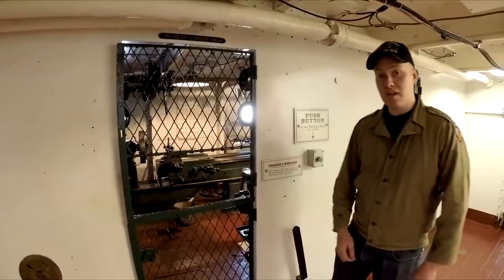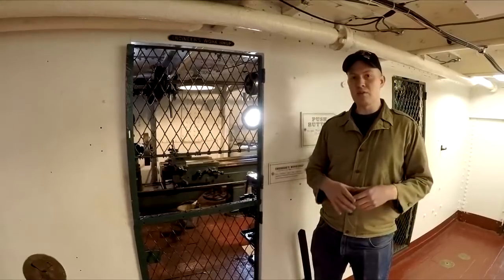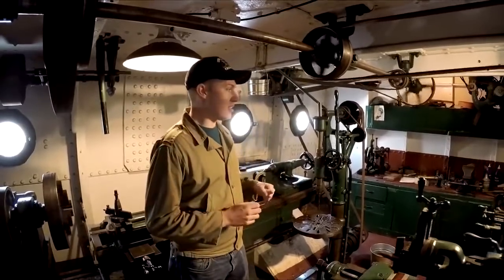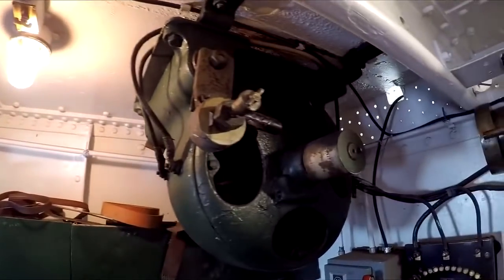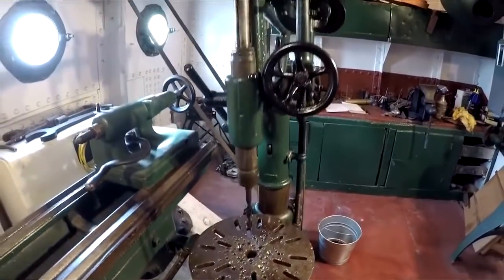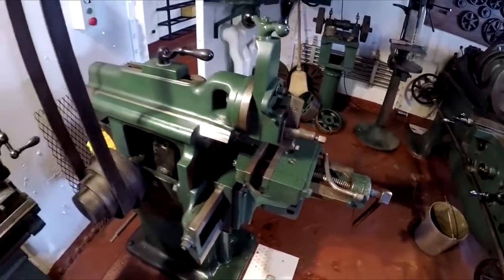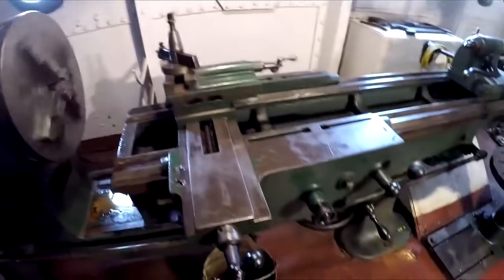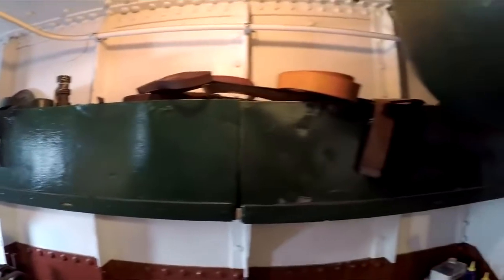The Machine Shop Aboard Cruiser Olympia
What do you when you're at sea and need new parts? Take a look at the machine shop aboard Cruiser Olympia at Independence Seaport Museum to learn more about how sailors would repair parts and machinery.